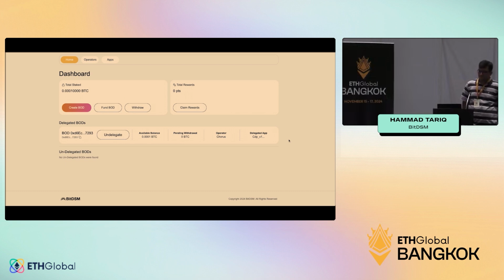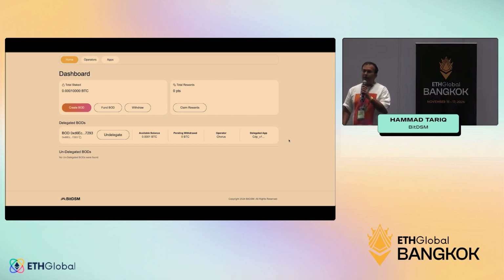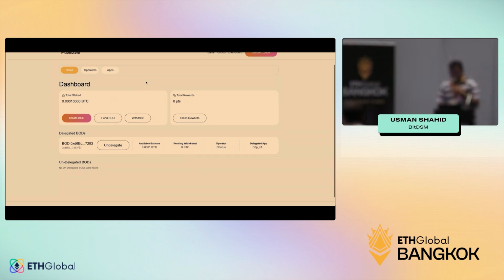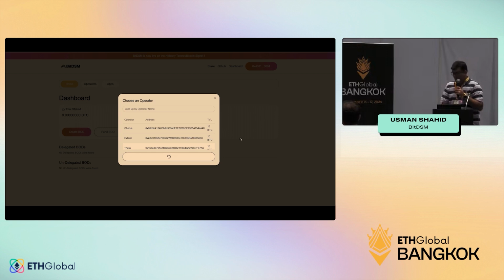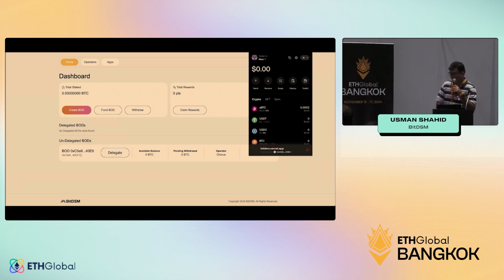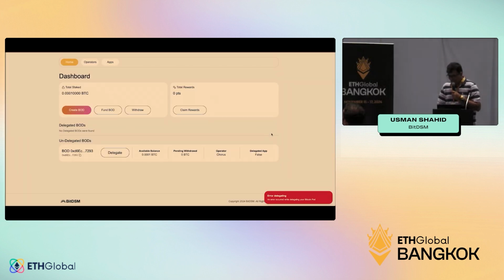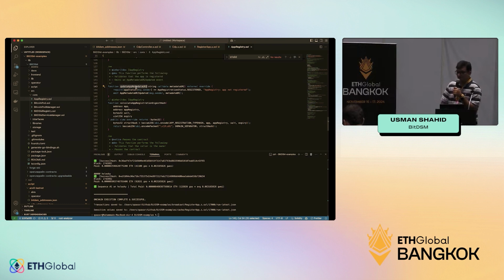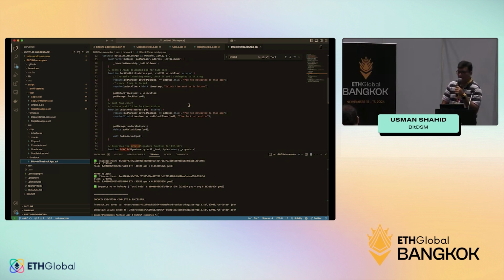BitDSM - Build Bitcoin Dapp without a Bridge on Ethereum - ETHGlobal Bangkok 2024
Join us for a workshop with Hammad Tariq, Gaurav Shukla & Usman Sha from BitDSM titled, "BitDSM - Build Bitcoin Dapp without a Bridge on Ethereum."

We'll go over how to register your Dapp in the AppRegistry and use lock/unlock BOD for using delegated Bitcoins. We'll also cover what is a BOD and how developers can define arbitrary slashing in their application.